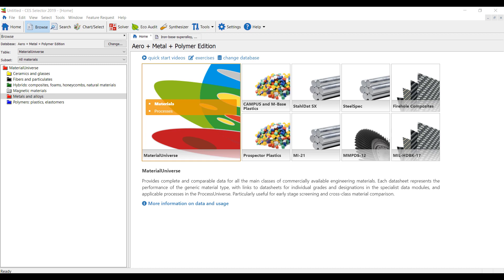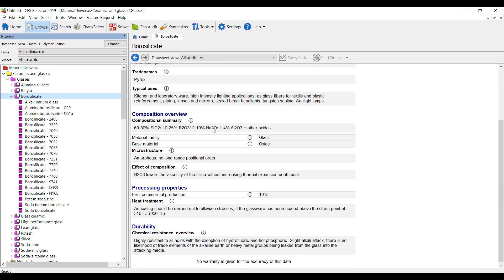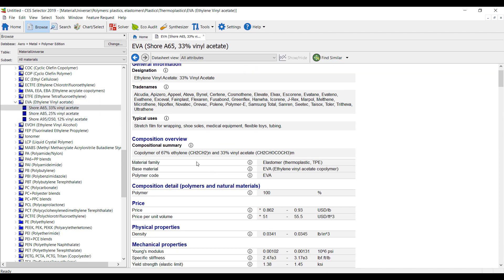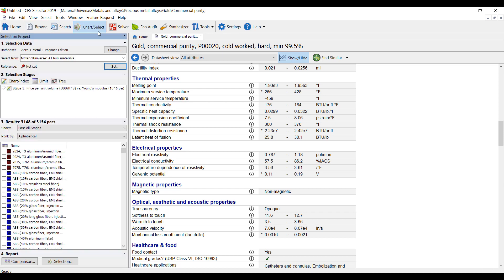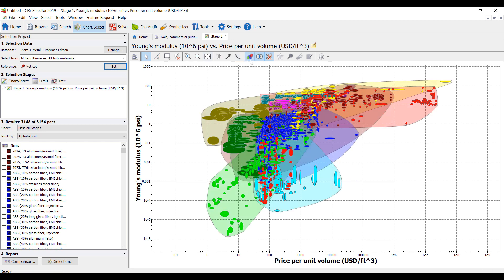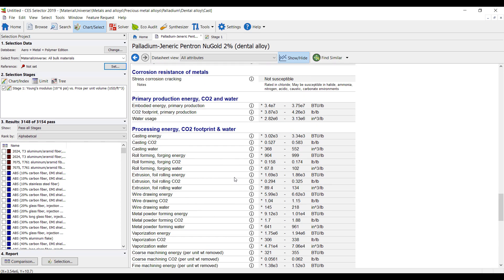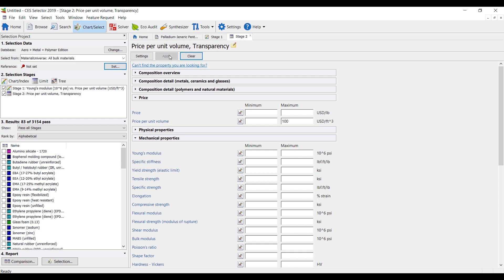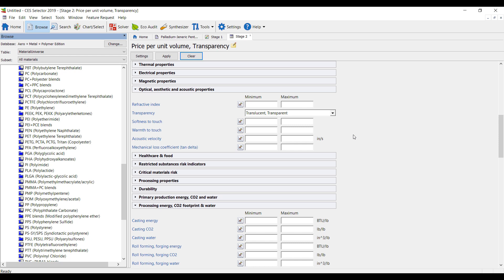Material Universe at your finger tips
Vast library of all commercially available with full material properties across all physics.  This is a treasure trove of data that help engineers pick the right materials for your design